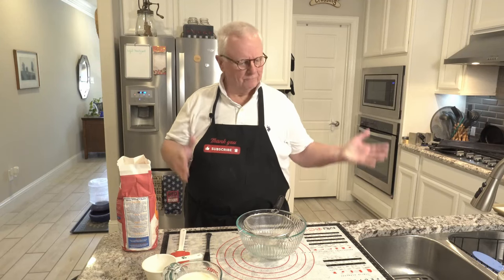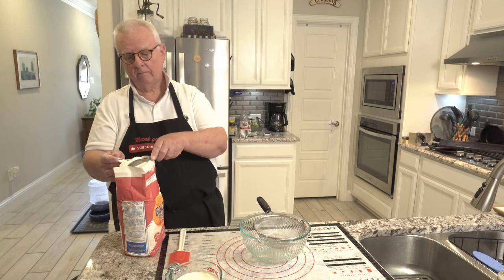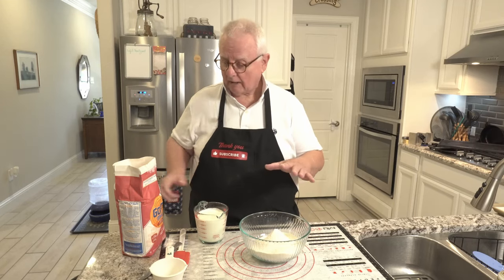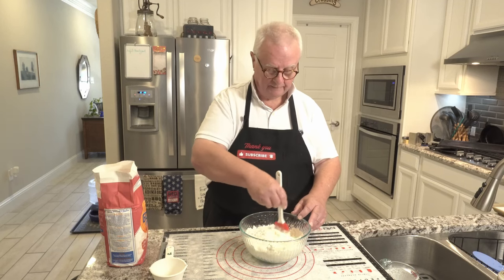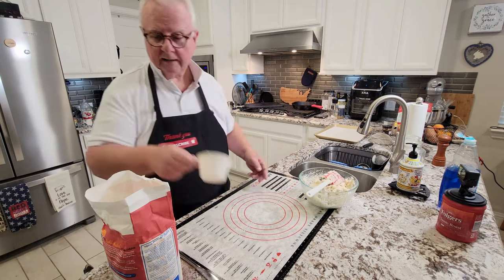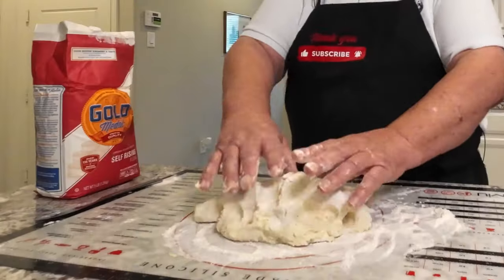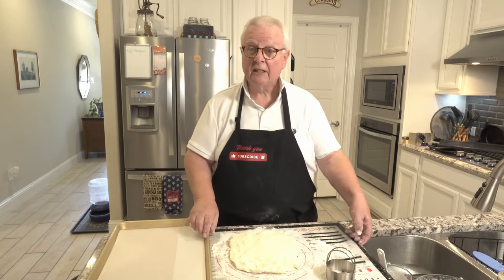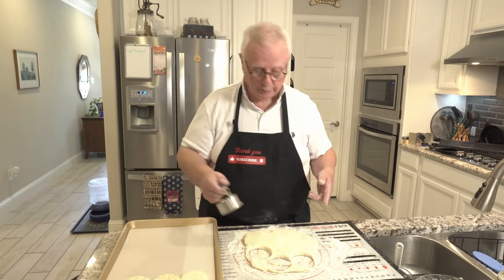Unveiling the Best 2 Ingredient Biscuit Recipe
Absolutely, you can make quick and easy biscuits using just two ingredients: self-rising flour and heavy whipping cream. These biscuits turn out surprisingly light and fluffy despite the minimal effort involved.

Here's a simple recipe for you:

Ingredients:

2 cups self-rising flour
2 cups heavy whipping cream
Instructions:

Preheat the Oven: Preheat your oven to 450°F (230°C).

Mix the Ingredients: In a mixing bowl, add the self-rising flour. Gradually add heavy whipping cream while stirring with a fork or a spatula. Start with 1 cup of cream and add more if needed. The goal is to create a sticky dough that holds together.

Knead the Dough: Turn the dough out onto a floured surface. Lightly sprinkle some flour on top of the dough to prevent sticking. Gently knead the dough a few times, folding it over onto itself, but avoid overworking it. The key to tender biscuits is not overmixing.

Shape the Biscuits: Pat or roll the dough to a thickness of about 1/2 to 3/4 inch. Use a biscuit cutter or a drinking glass to cut out biscuits from the dough. Press straight down without twisting to get clean edges.

Bake: Place the cut biscuits onto a baking sheet, making sure they are touching each other. This helps them rise higher. Bake in the preheated oven for about 15 minutes or until the biscuits are golden brown on top.

Serve: Once baked, remove the biscuits from the oven and let them cool for a few minutes before serving. These biscuits are delicious on their own, with butter, jam, honey, or even as a side with your favorite meals.

Enjoy your quick and easy homemade biscuits made with just two ingredients!

Meater  wireless thermometer

Beer Can Chicken Holder
Bearded Butcher Seasonings 4 pack
Nopro Non-stick pan scraper